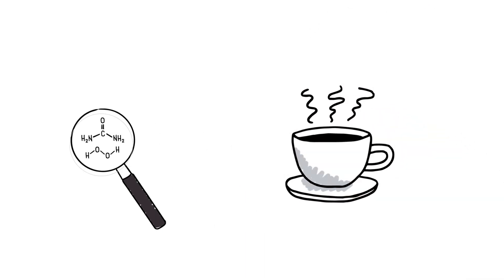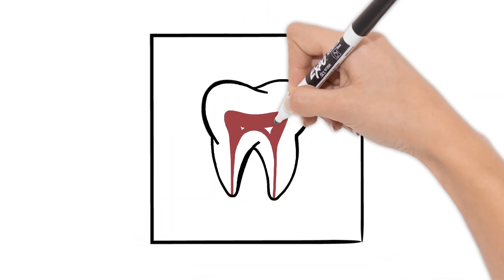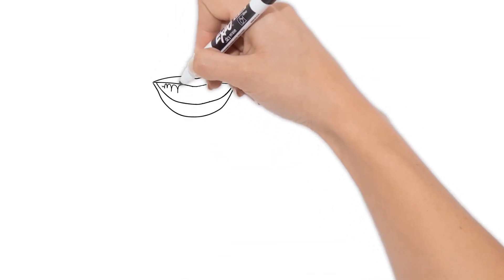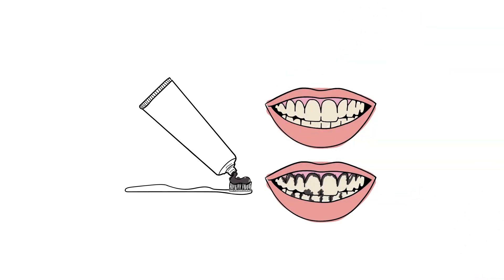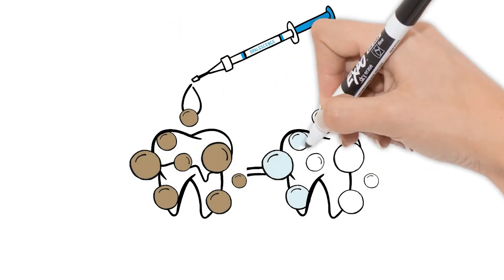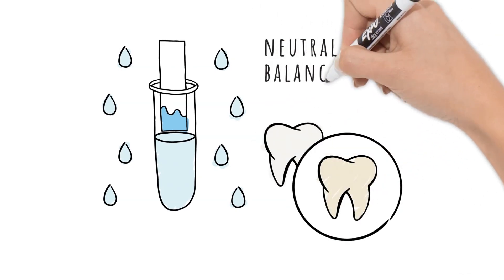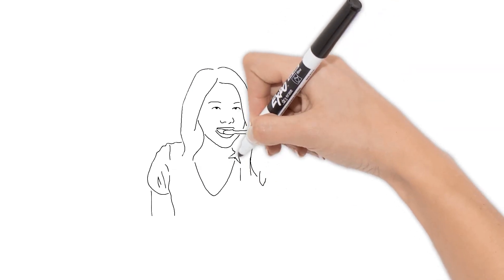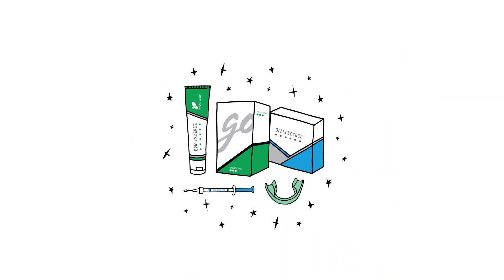How Teeth Whitening Works (EU)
Learn how teeth whitening works! Teeth stain or darken due to diet, lifestyle, and age. The only substance proven to whiten the color of your enamel is active oxygen, such as that released by the peroxide contained in Opalescence teeth whitening.